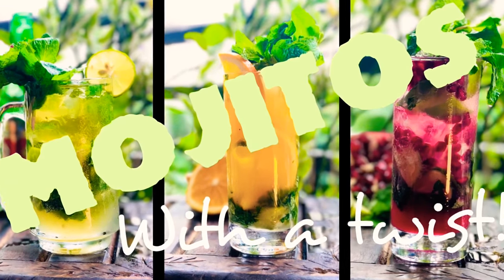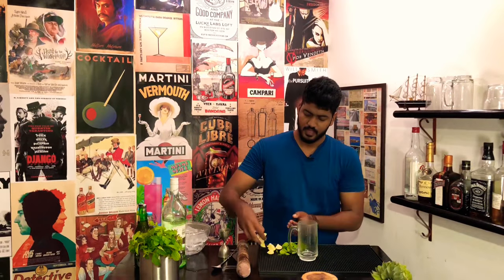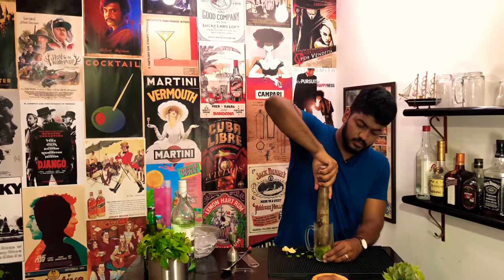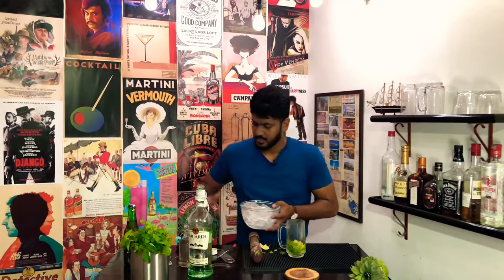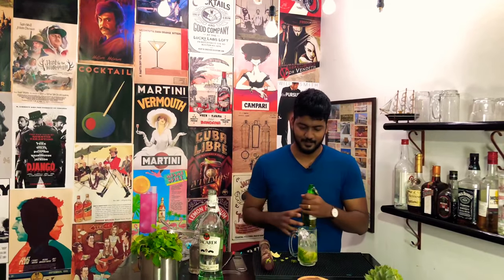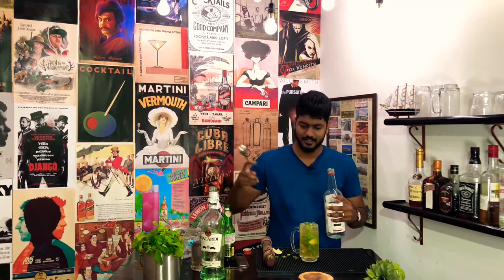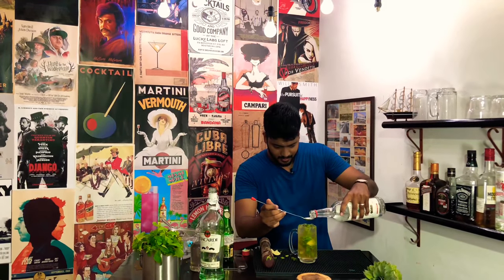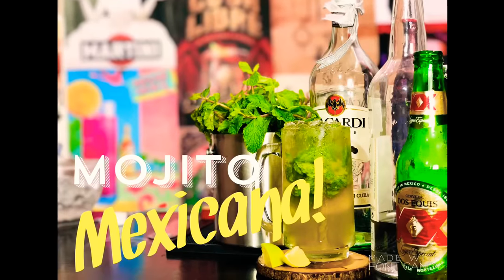Mojito Mexicana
So you love mojitos but you're tired of drinking the same old drink all the time! Then why don't you try cocktail room's very craft mojitos with a twist.

Behold the MOJITO MEXICANA! A Mexican twist to the Cuban classic by adding a Mexican beer and tequila.